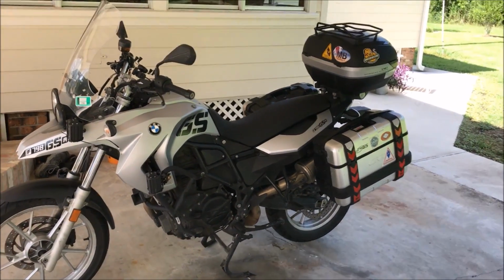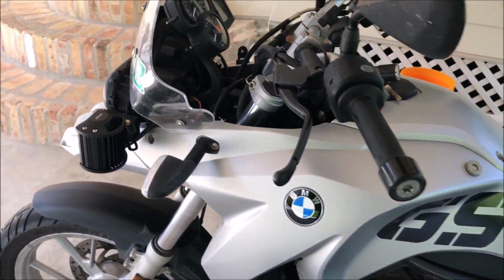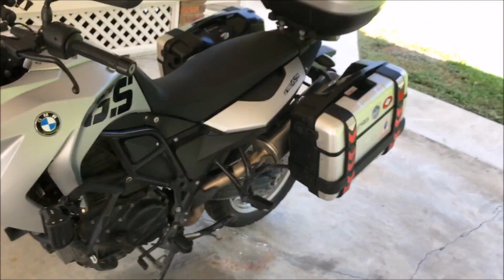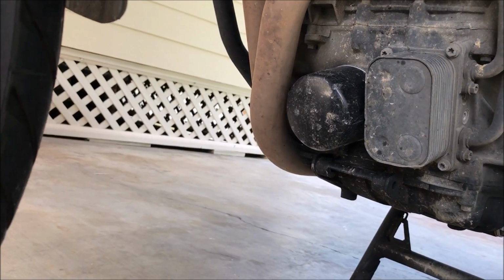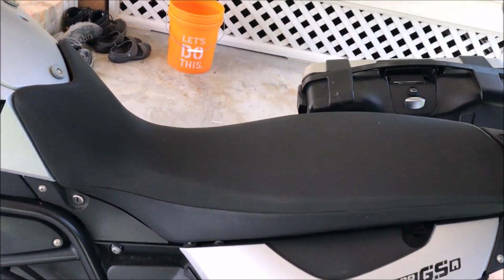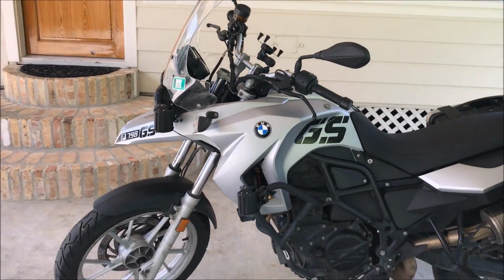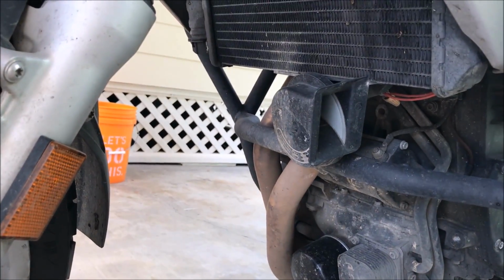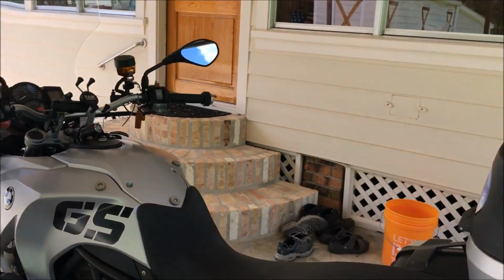BMW F650/800 GS 24k Mile Review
This is the bike I purchased in March of 2016 with 9,000 miles and it now has almost 33,000 on it as of 7/13/17. Now as of 10/28/21 I have 72,000 miles on the bike. A New update video will be out shortly! Just a short video of the positives, negatives, and modifications to this bike.